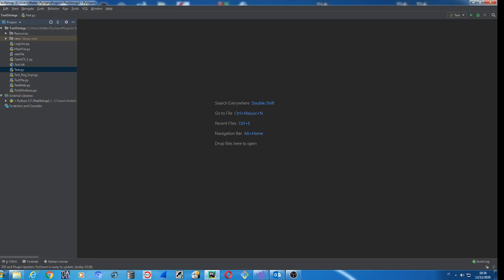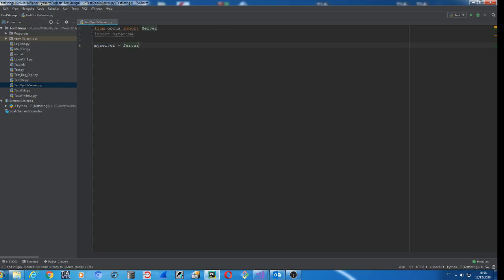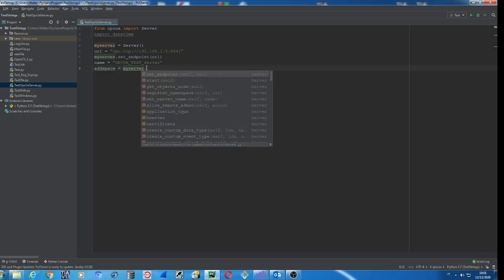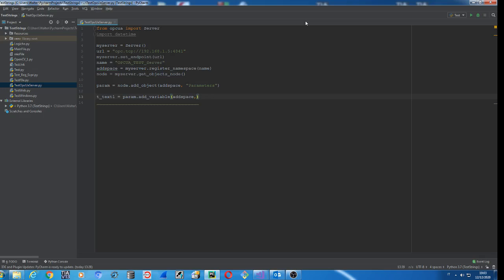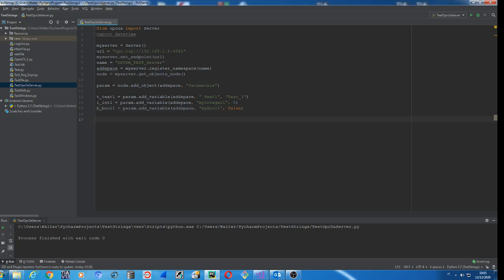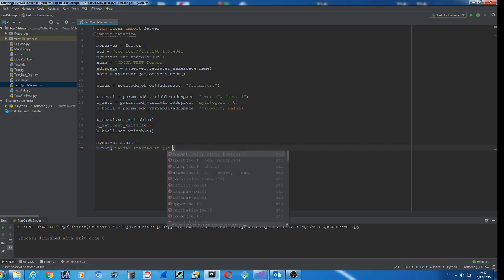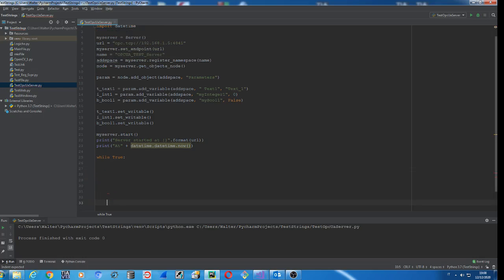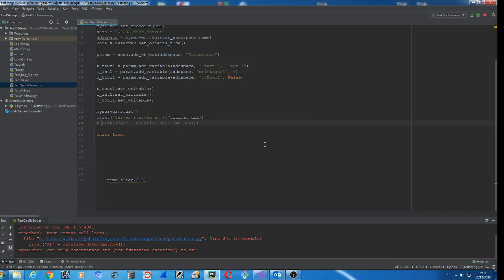Opc UA Server in Python (part.1)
Simple Opc Ua Server in Python